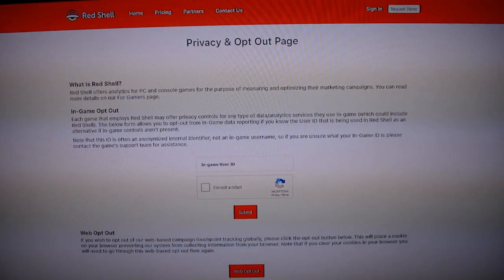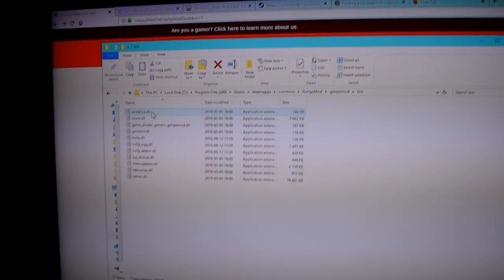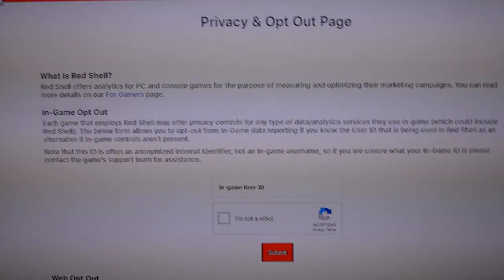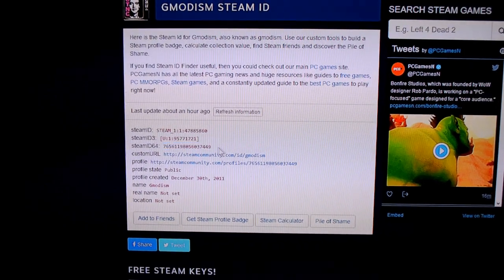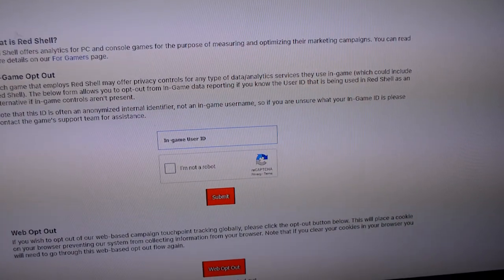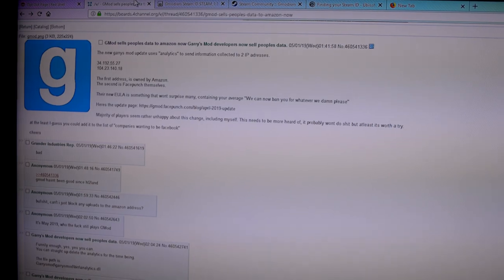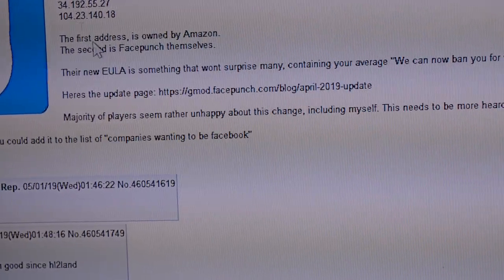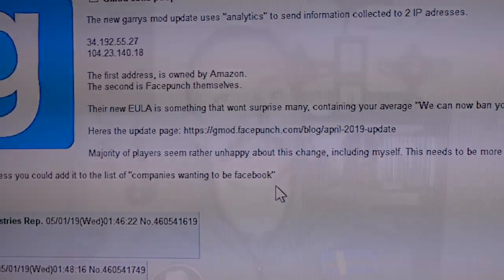Garry's Mod Red Shell Controversy - What is Red Shell and how to opt out?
Gmod Red Shell Spyware? What is it and can you opt out from RedShell?
The April 2019 Update introduced Game Analytics with the very infamous companion ware and data processor "Red Shell" included, this analyzes your behavior to see if their ad campaigns where successful or not. Your data is supposed to be anonymized, but it is sent to Facepunch studios and Amazon, while they claim it is not sold. Can we trust them, and is this really OK according to GDRP?
Red Shell is very controversial, and it has been removed from games before that tried to make a quick buck.

Contact facepunch studios and tell them what you think about their tactics!

★ Important info:
Default path to delete file: C:\Program Files (x86)\Steam\steamapps\common\GarrysMod\garrysmod\bin
Yours may differ, look where you installed Gmod.
IP addresses you may wanna block in your firewall:
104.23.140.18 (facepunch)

Tool for finding your Steam ID (go to steam profile and copy the number directly from url if it says /profiles/nnnnnnnnnn, otherwise take your custom url and use the tool, or do both to be sure)